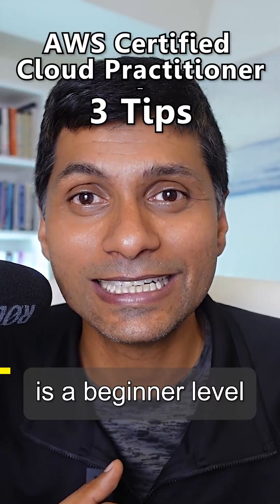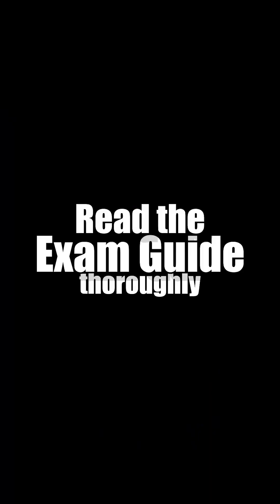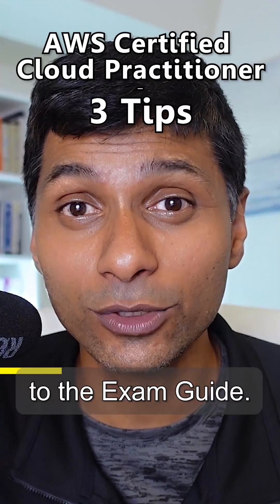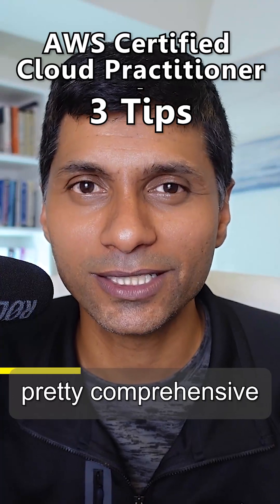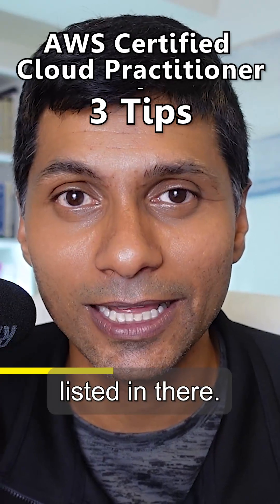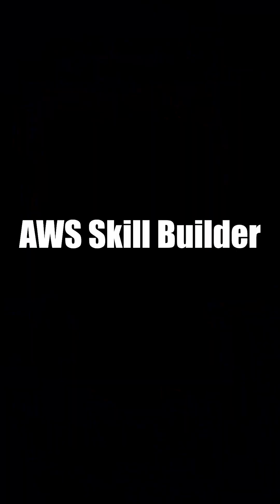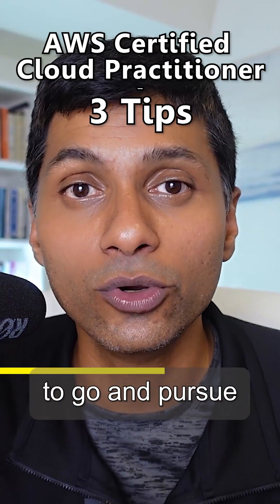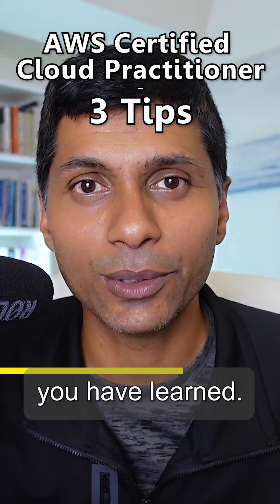AWS Certified Cloud Practitioner | 3 Tips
Keep Learning in 1 Minute